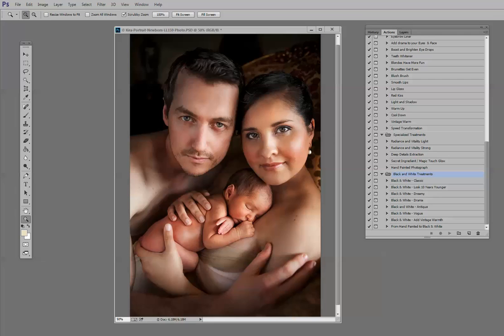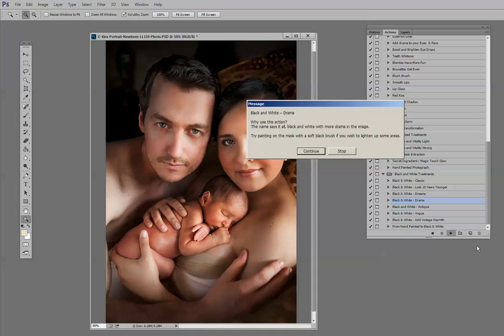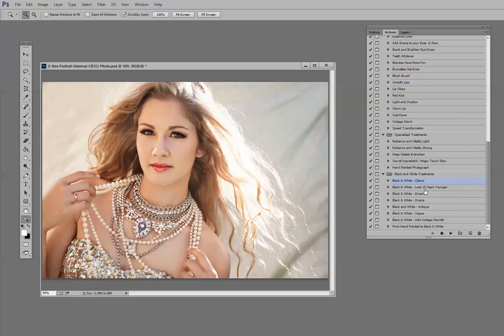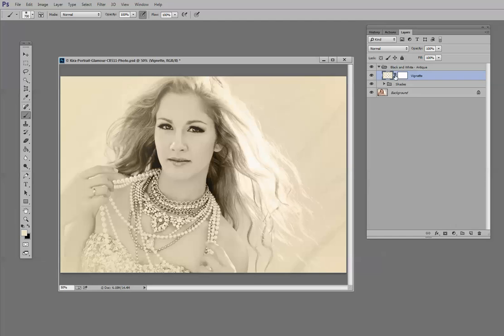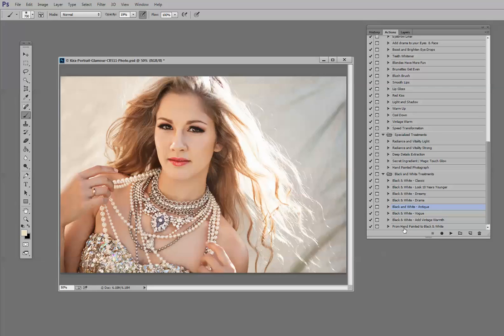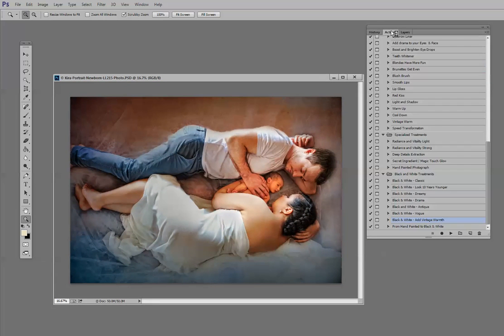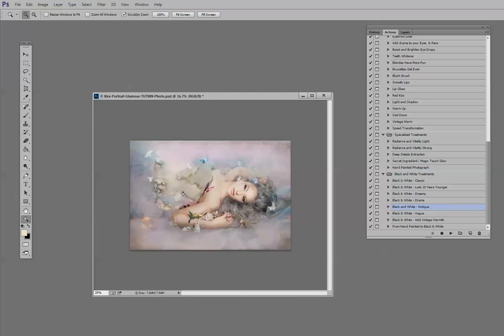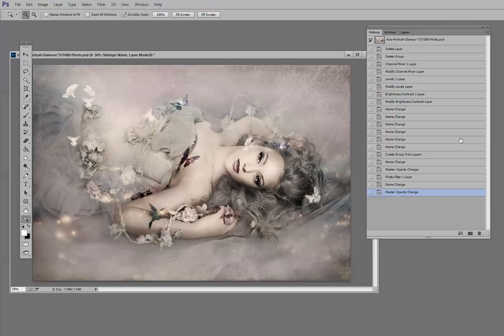Tutorial on Photoshop on a beautiful black and white Photoshop action pack including vintage looks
Photoshop Tutorial on using a Black and White Photoshop Action Pack that has been especially designed for portraits.  It's a great collection that you won’t want to process your images without.  Including: Classic Black and White, Black and White – Look 10 Years Younger, Dreamy Black and White Looks, Black and White photographs with some Drama and our exclusive Hand Painted Photograph to Black and White and Antique Black and Whites.  You will just love them all.